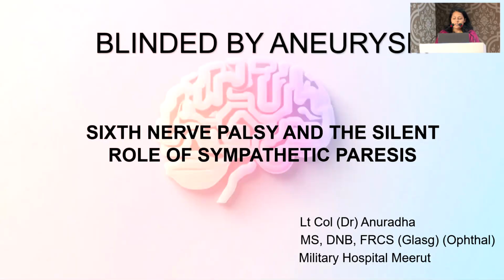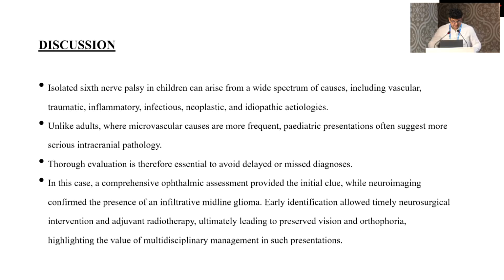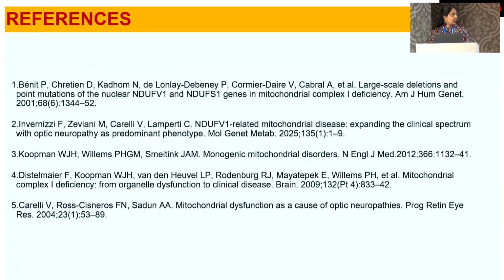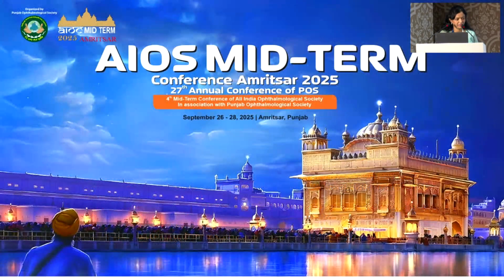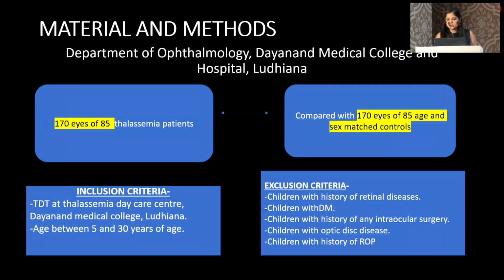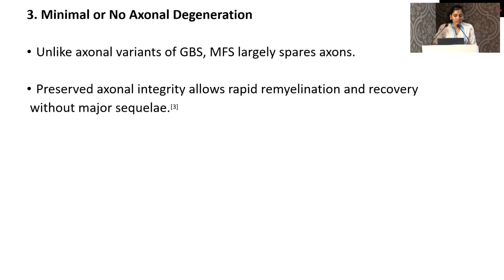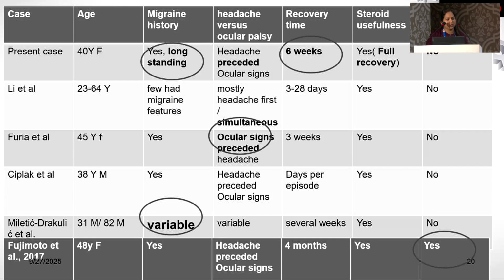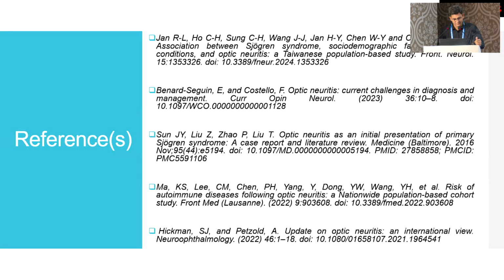AIOCMTC4 2025 - Free Paper - Neuro Ophthalmology - II + Finals